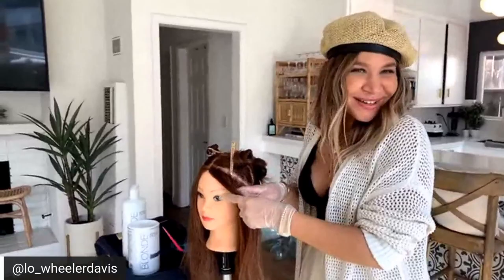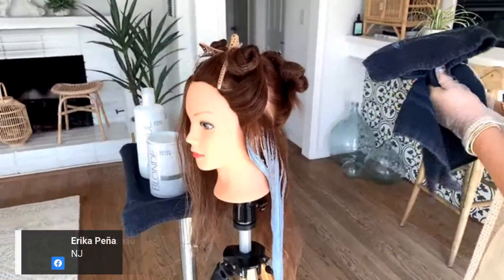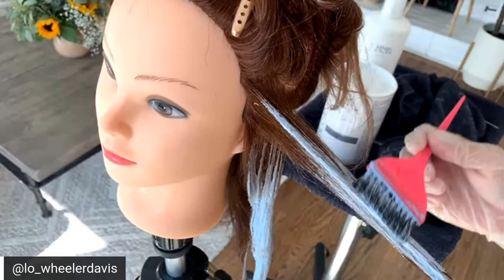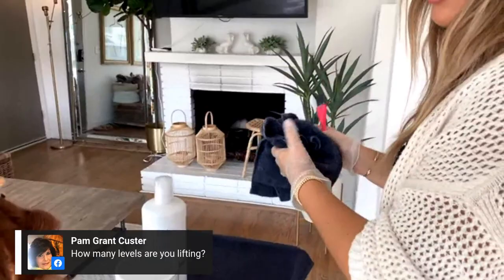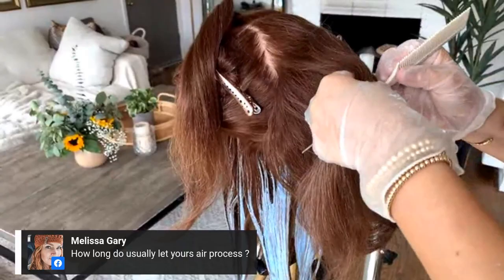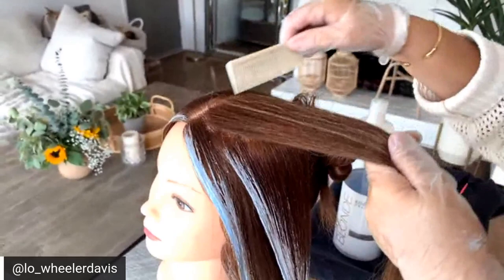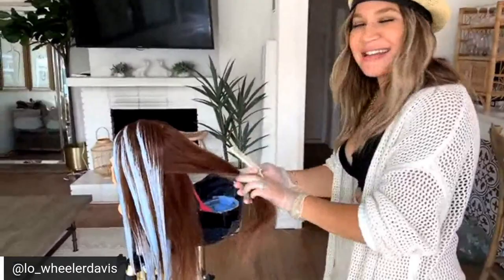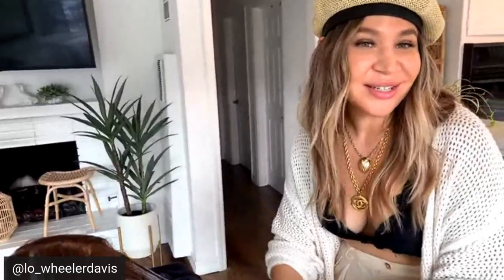HOW TO: Express Hair Painting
HOW TO: Express Hair Painting with @lowheelerdavis. For over 300 videos of the very best haircolor, cutting & styling education, go